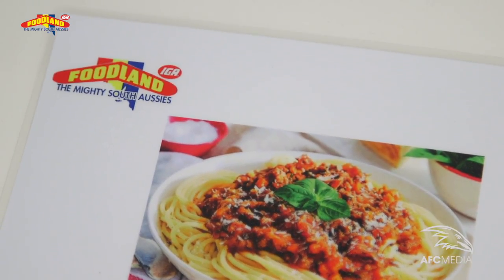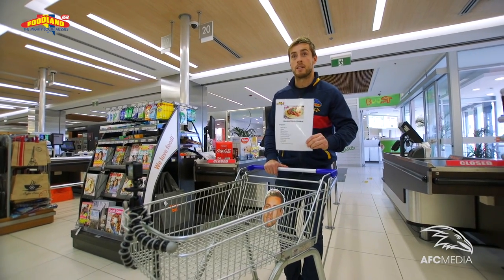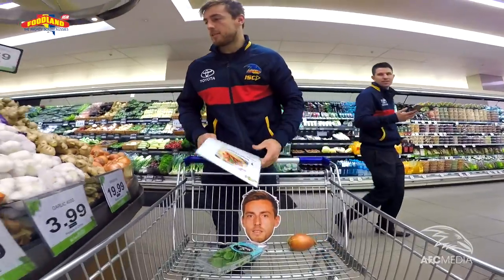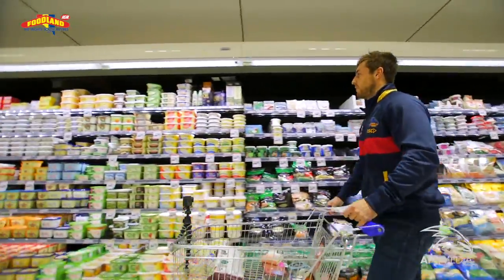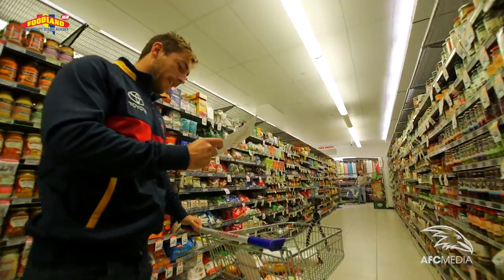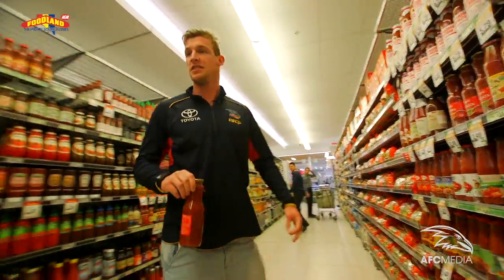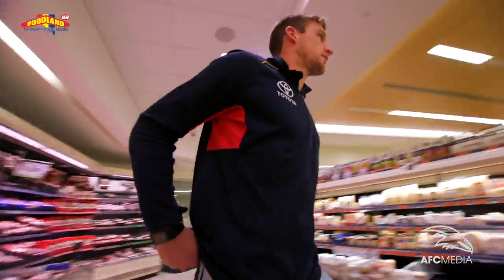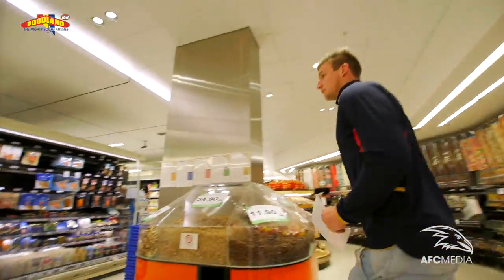Foodland Supermarket Sweep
Richard Douglas takes on Josh Jenkins in the Foodland Supermarket Sweep.

We are also on Snapchat! adelaide_fc

AFC Media: Your #1 source for exclusive AFC video content.